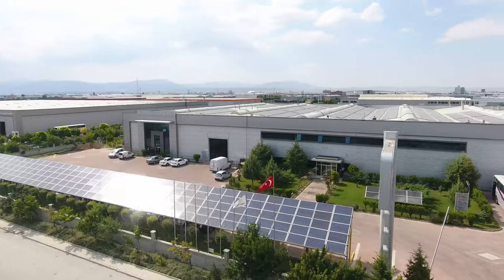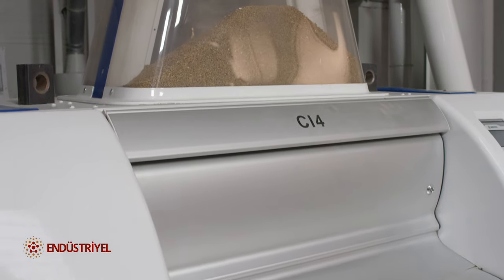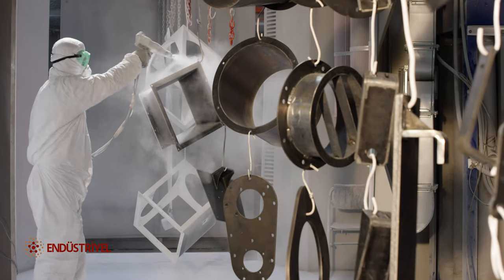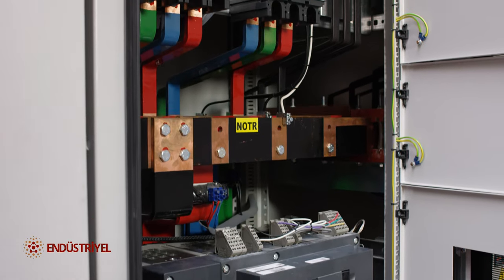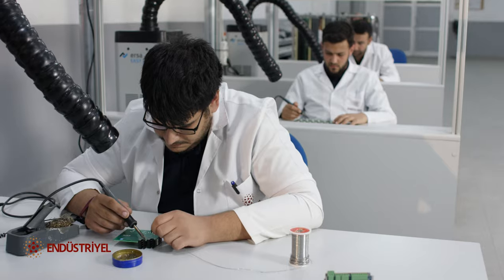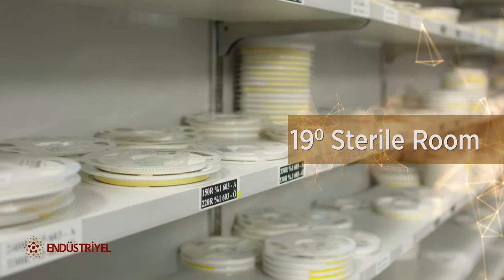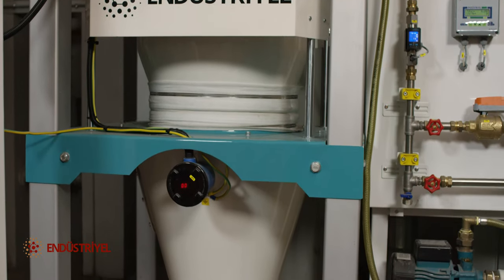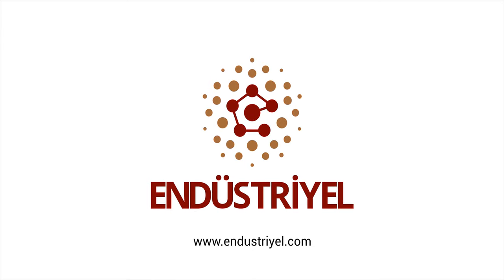ENDÜSTRİYEL ELEKTİRİK TRAILER ENGLISH VERSION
Our works are intensified on electricity panel, cable trays, extraction scales, automatic dampening systems, flow balancers, bagging scales and bagging systems, automatic bag fixing systems, MCC control boards, distribution boards, capacitor boards, PLC boards, piano type boards, optional custom panels with PLC software, SCADA systems, the automation applications which could be managed through internet in general. In particular, for the flour, semolina, feed and macaroni/paste factories;
It produces technological and effective solutions on the subjects of
• PLC and PC control systems of these boards as well as the MCC electricity boards.
• PLC+PC controlled Full Automatic and multiple extraction control systems,
• PLC controlled full automatic flour, bran and pulse bagging scale systems
• Automatic flow balancer system
• Automatic blending system
• Automation systems of the flour, semolina, feed and macaroni/pasta factories

In addition to this, apart from the sector solutions which are listed above,
It also presents some turnkey developed technological solutions with any sector on the subjects of,
• automation systems of  PVC profile and pipe manufacturers
• energy recycle transformation systems in the industrial plants
• solar panels and inverter production
• LED lighting systems
• installation of  solar power plants